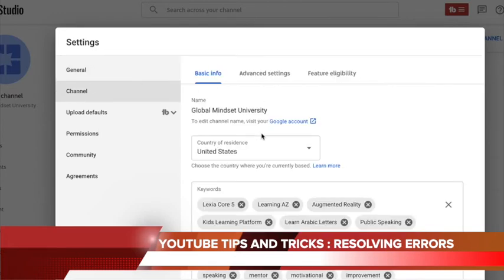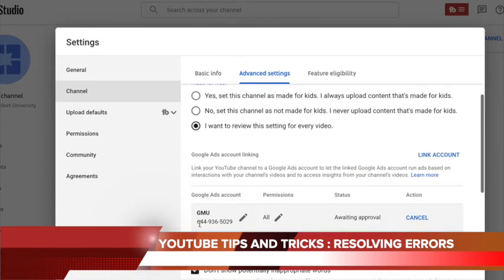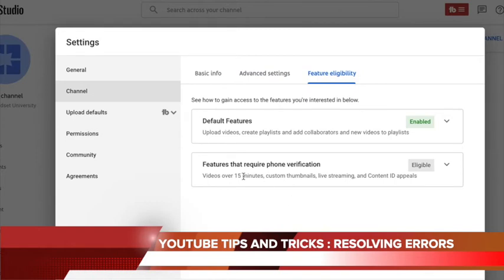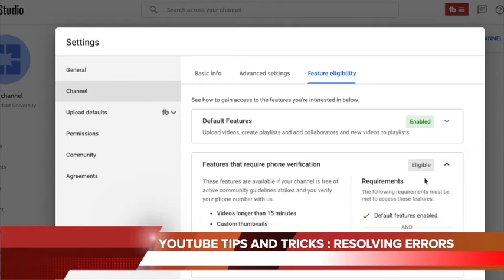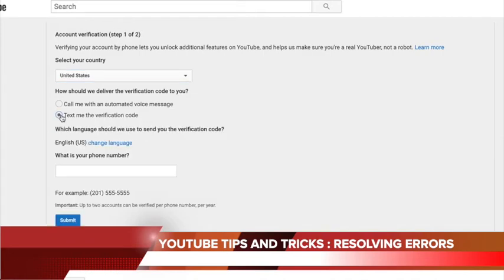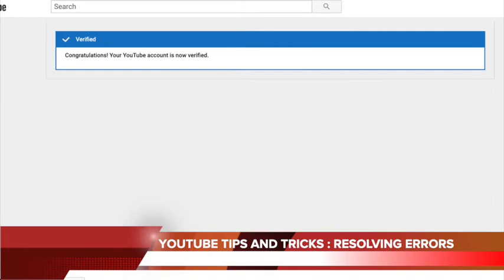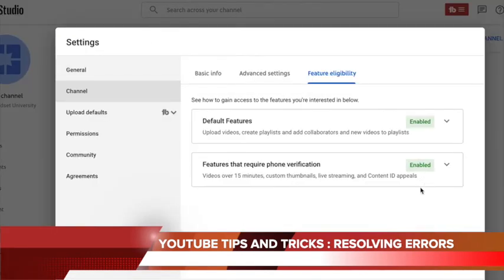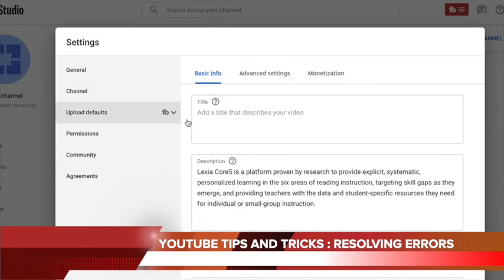RESOLVING ERRORS WHILE ATTEMPTING TO CREATE YOUTUBE ACCOUNT BRAND ACCOUNT YOUTUBE ERRORS TIPS TRICK